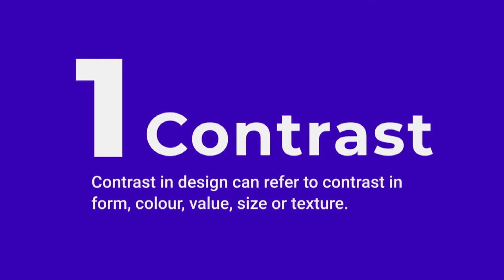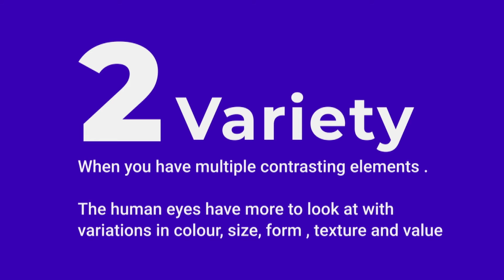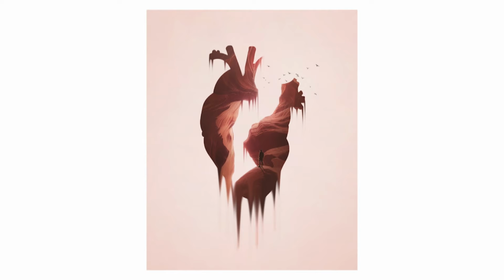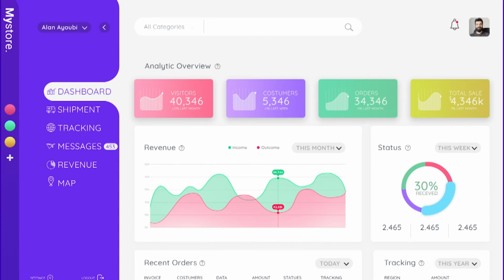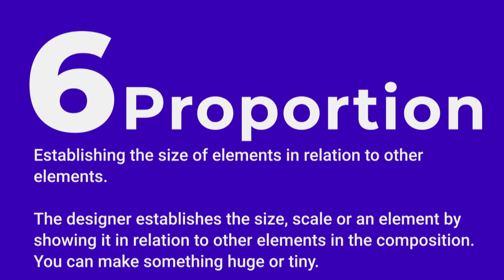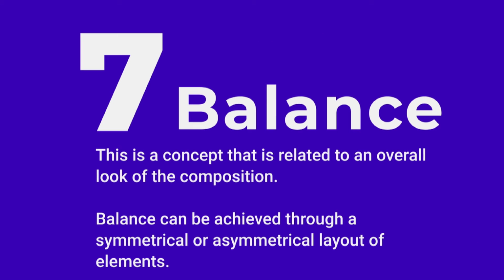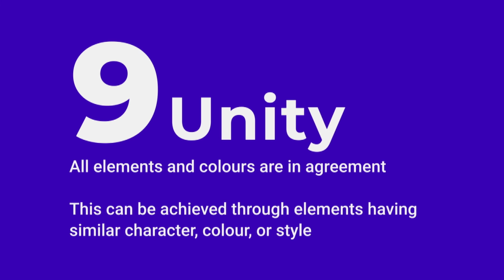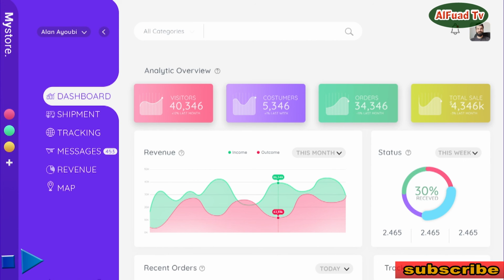princples-of-design class 04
RCTQJRYHGO
SGJNWVZM